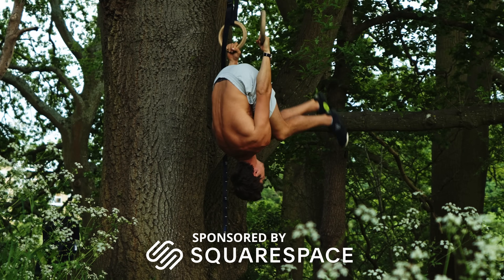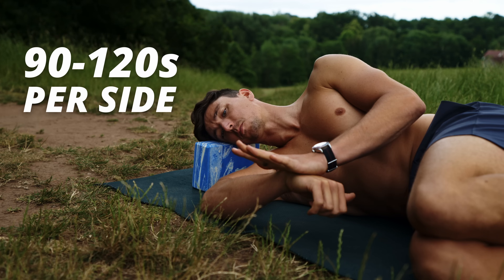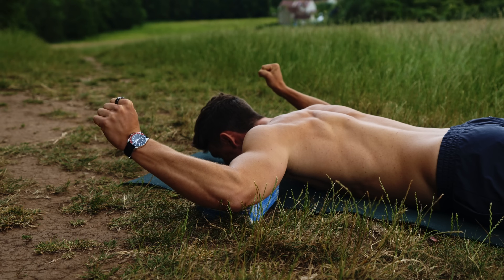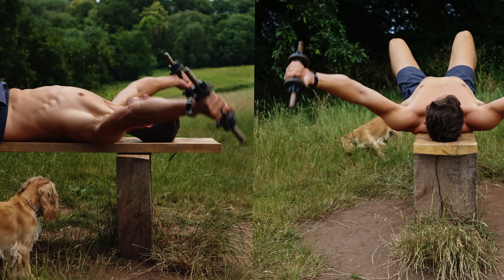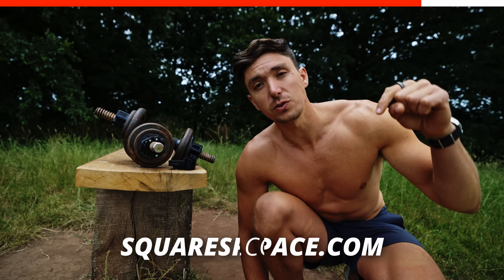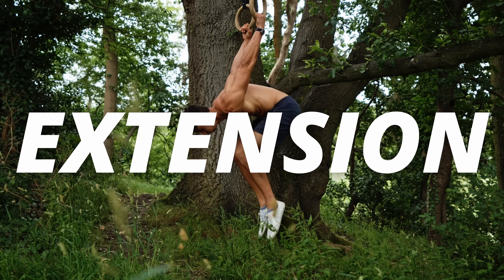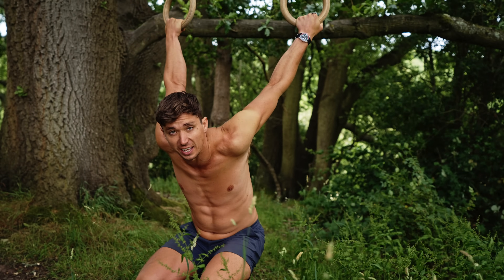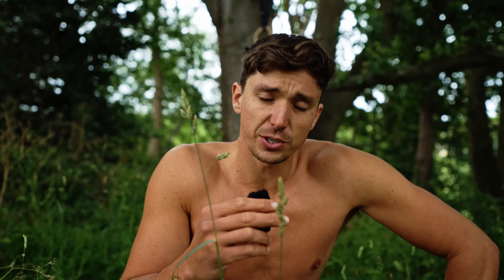Do These 5 Stretches For Flexible Shoulders!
MY SHOES: Vivobarefoot Motus Strength.

This video shares the 5 stretches that open your shoulders through every range of motion. Working to improve internal and external rotation. Stretching the pecs to improve chest tightness. Lengthening the lats with the cobra stretch. Unlocking extension with the german hang.

TIMESTAMPS:
0:00 Move your shoulders through every single range
0:23 Unlock your internal rotation
1:12 Actively improve external rotation
2:03 Open the chest and pecs
3:05 Sponsored By Squarespace
3:40 Lengthen the lats fully
4:33 Extend for open shoulders
5:39 Let Me Know Your Thoughts!